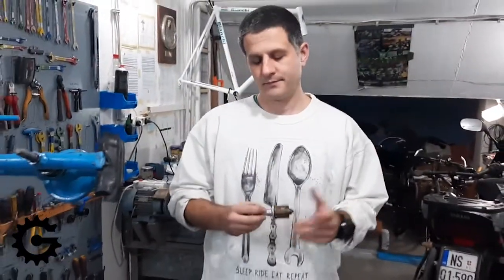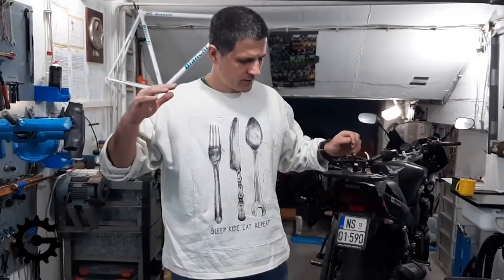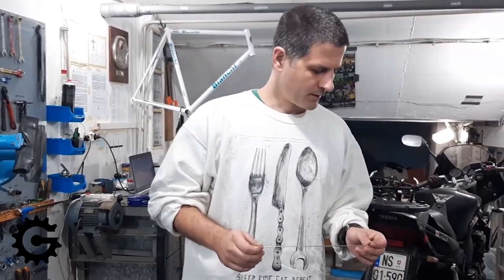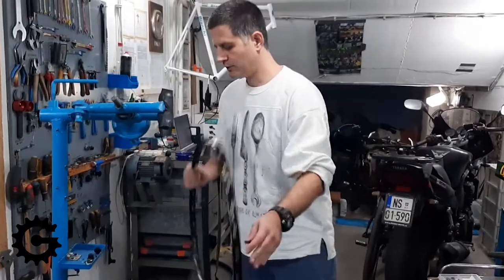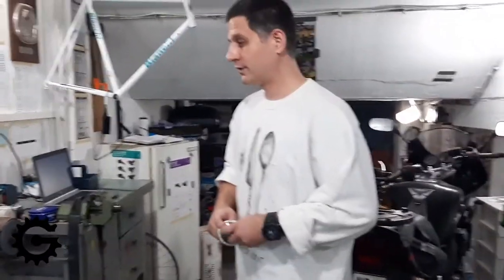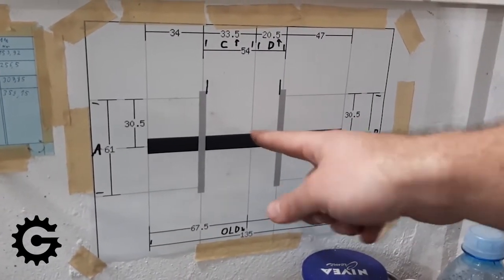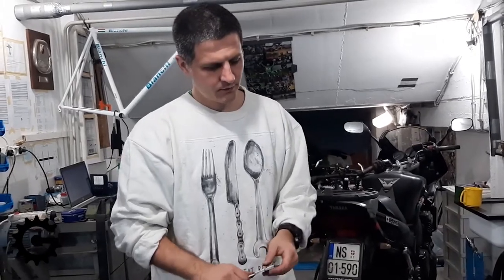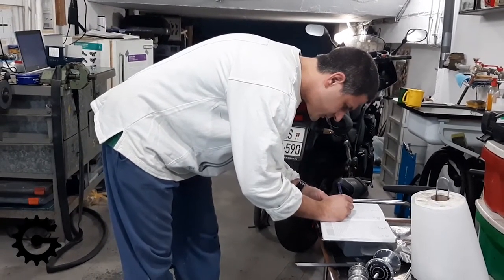Bicycle wheel building [03] - Measuring and calculating spoke lengths [1004]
Books I heartily recommend:
Professional Guide to Wheel Building 7th Edition, by Roger Musson

Camera and editing: Srdjoni from 2bike.rs forum

id: 1004